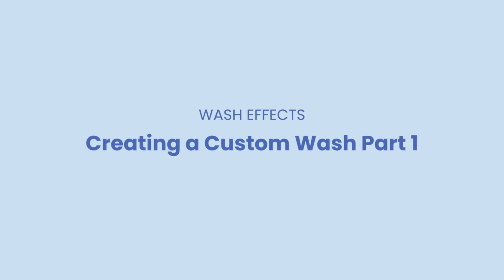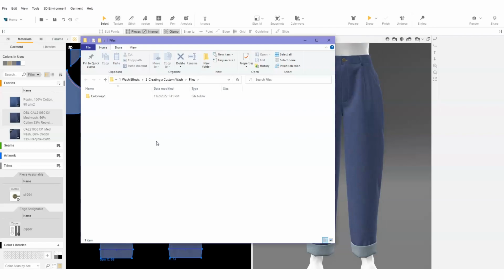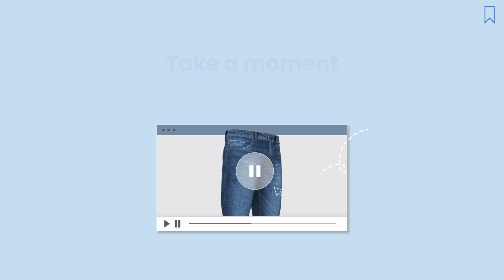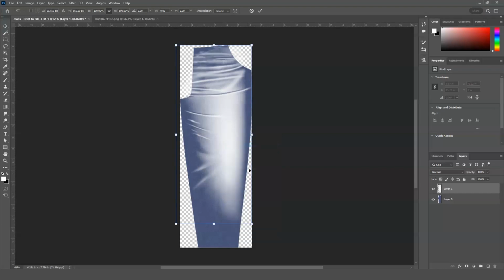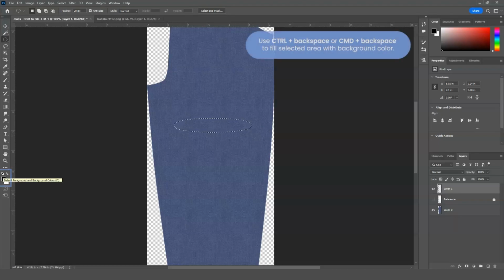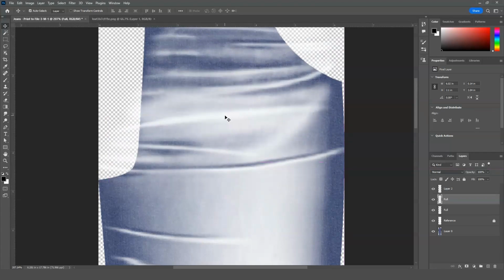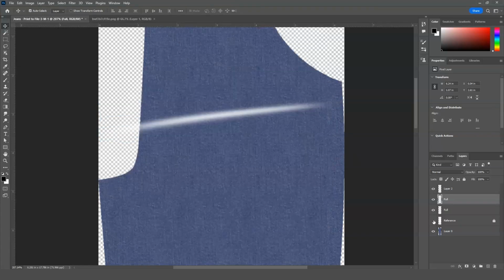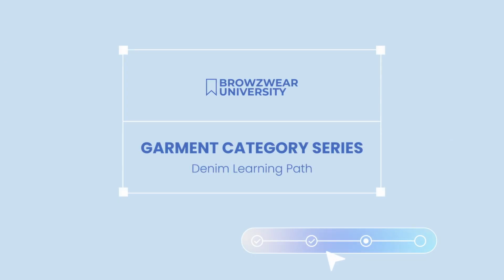Denim Wasches & Destruction 2 Creating a Custom Wash Part 1